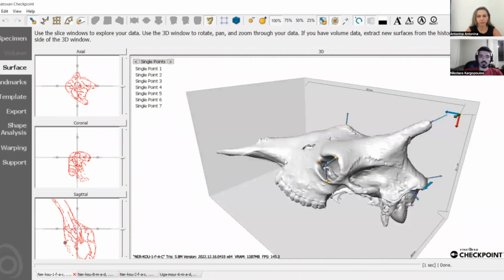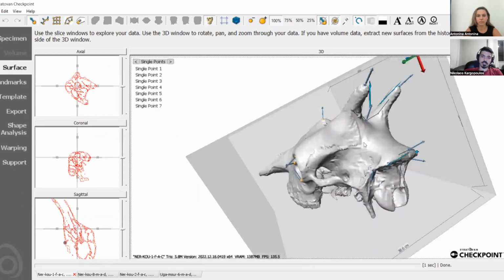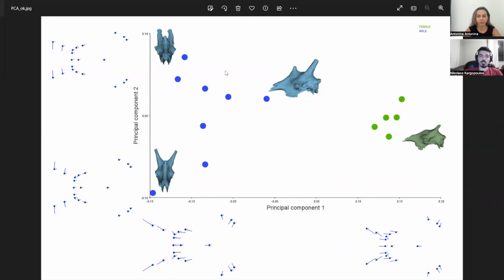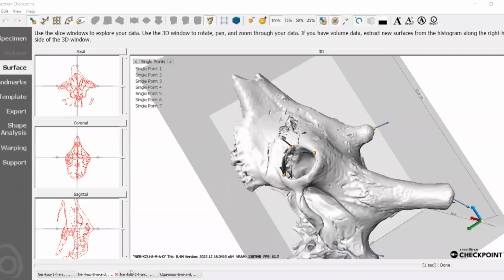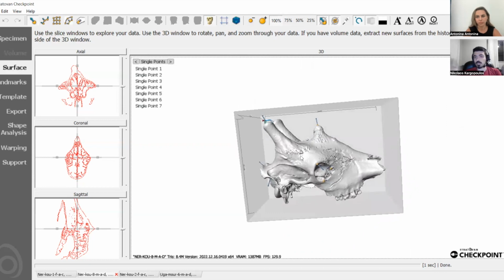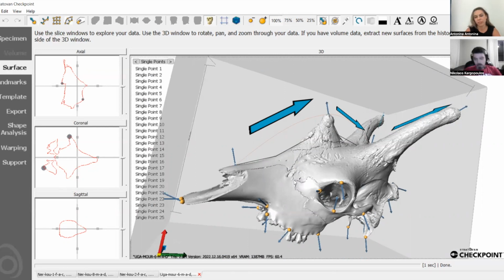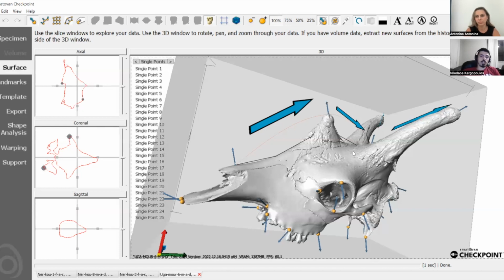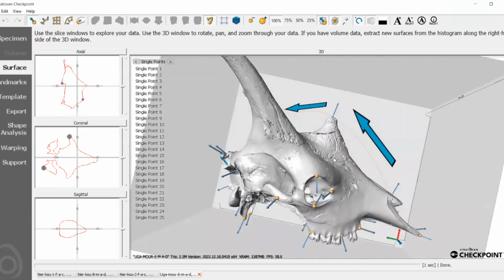The taxonomy of the giraffe using a 3D geometric morphometric approach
Nikos Kargopoulos is a post-doctoral fellow at the University of Cape Town, South Africa. We discuss the use of 3D geometric morphometrics in the conservation of giraffes, and how he utilizes Checkpoint for landmarking in his research.

0:00 Introduction to giraffe research
3:27 Landmark placement protocol
6:39 Stratovan’s Checkpoint testimonial